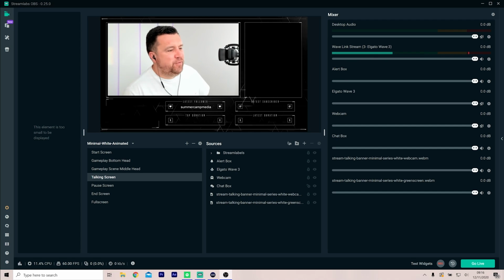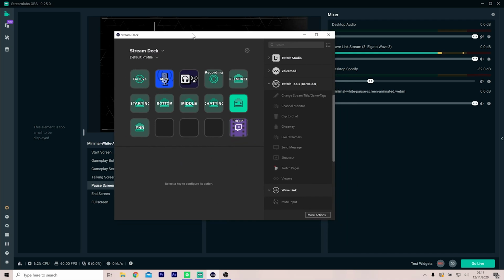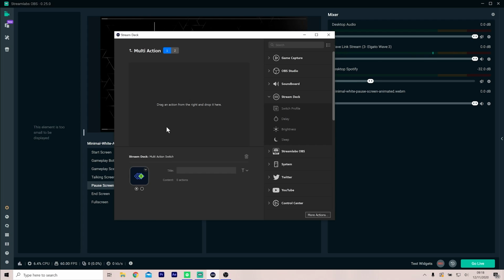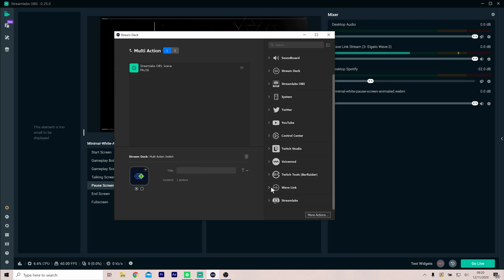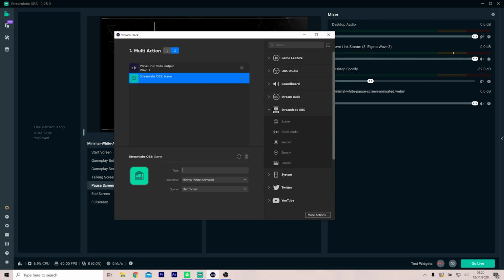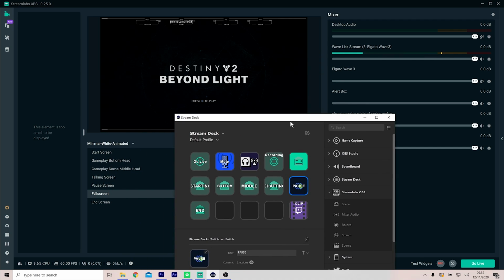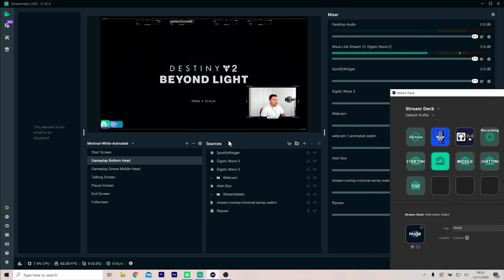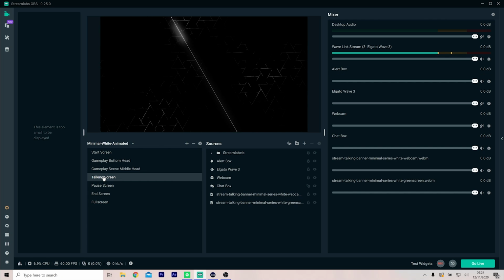Elgato Stream Deck - Multi Action Switch Setup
I've been streaming and using my Elgato Stream Deck to pretty much run my whole stream for the last few days, and here is something that I wish I had figured out on Day 1!

See how to create a Multi-Action Switch, that can perform many tasks on your stream in 1 simple button press.

Products -

Razer Ripsaw HD Capture Card
Logitech Brio 4k Webcam
Razer Blade Stealth Laptop
Samsung 4k Monitor - LU28E590DS
Acer 24" HD Monitor
Logitech K750 Keyboard and Mouse Combo